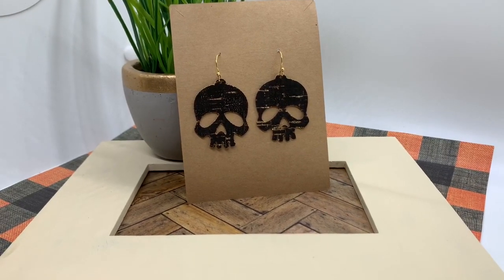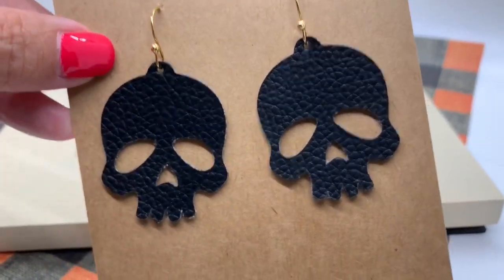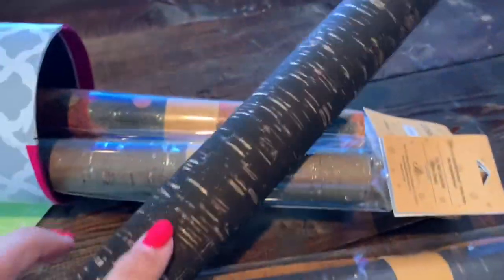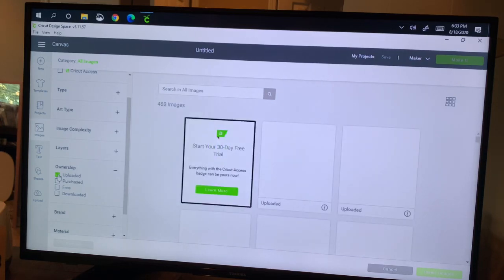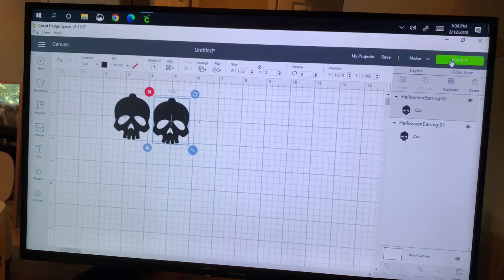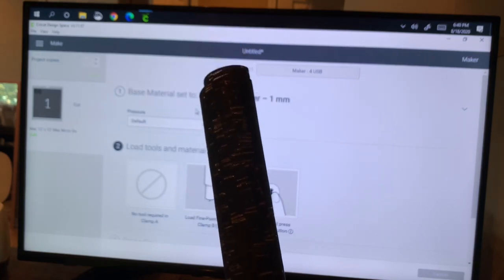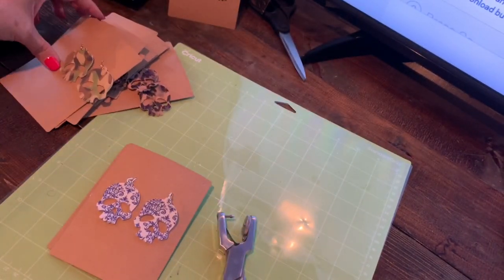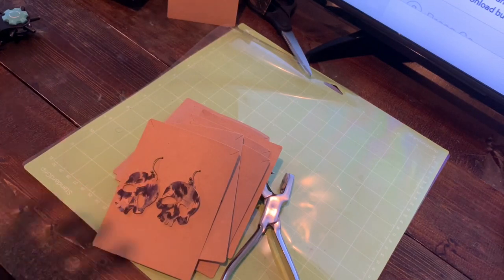DIY Faux Leather Earrings | DIY Halloween Earrings | Skull Earrings | Halloween Cricut Projects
These DIY leather earrings are a great Halloween Cricut project.  It's easy to cut faux leather on a Cricut machine.  You can cut faux leather on a Cricut Maker or Cricut Explore Air with the standard fine cut blade.  I used Hobby Lobby cork to make this skull earrings diy project.  I used Heat n bond to make the thin Hobby Lobby cork double sided.  I used a ball wire hook on these Halloween earrings because I love the look and they're so easy to use when making diy earrings.

When making diy faux leather earrings on a Cricut, I always put transfer paper onto the mat first.  This keeps my Cricut mats cleaner and creates a much better stick to the mat.  You can make these skull faux leather earrings with glitter faux leather sheets, chunky glitter faux leather sheets, faux leather, genuine leather, and cork.  It's easy to cut all of these materials on a Cricut to complete diy leather earrings projects.

Bulk role of transfer tape
Double-sided faux leather
Double-sided glitter faux leather
fine glitter faux leather
Strong Grip Transfer Tape
Standard Grip Transfer Tape
Leather Smoother (edges)
Toothpicks for leather smoother
Cricut Brayer
Purple strong grip mat
Green standard grip mats
Leather Punch (smaller holes)
Leather Punch (bigger holes)
Earring making kit
Deep Cut Blade
Cricut deep cut blade
Leather Scissors
Gold Hooks
Cricut Air
Cricut Maker
Cricut Easy Press
Cricut Easy Press Mat
Leather Bundle: Leather & deep cut blade
Basic Cricut Tools
Earring backs
Fabric Glue
Fabric Glue #2
Heat n Bond

Favorite Faux Leather &  Leather Etsy Shops (if you want to order online):
Great Leather Scraps:
Leather scrap kit from Amazon